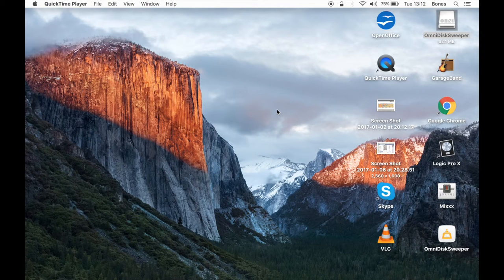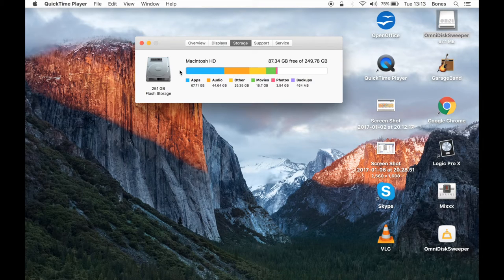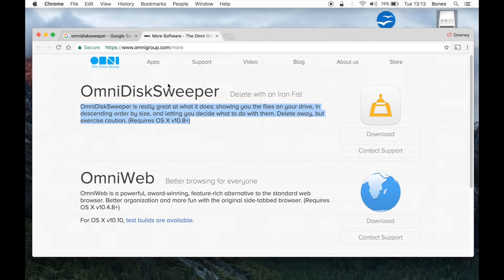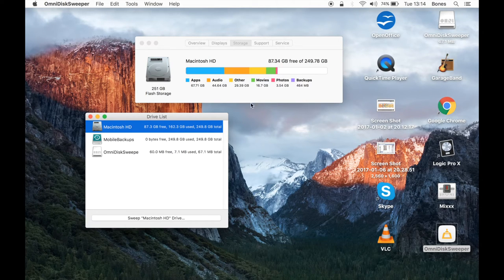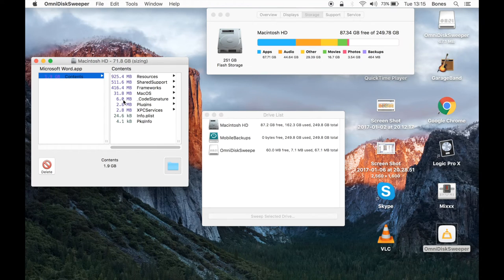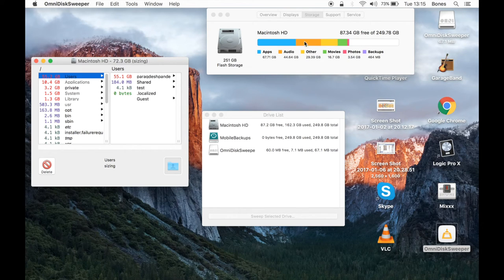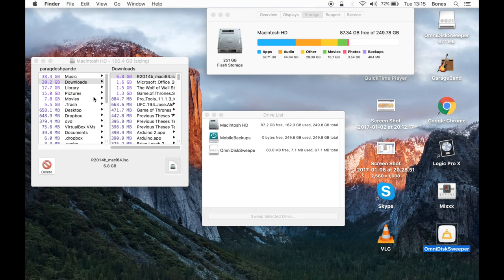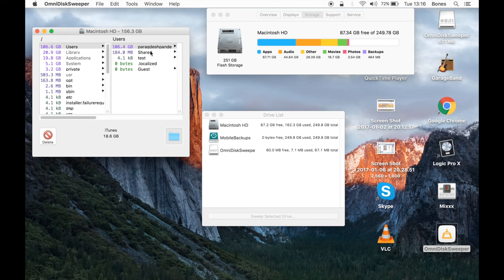How to better manage your Mac Storage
A simple way to see what data is taking up your mac storage. This video will show you how to see what being used and how to go into the files and see how much data each file is taking up.